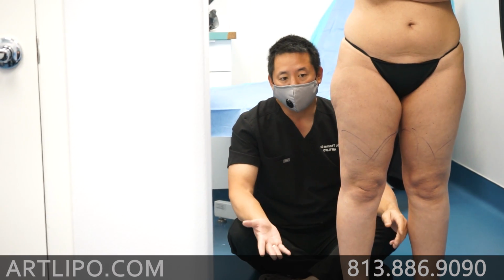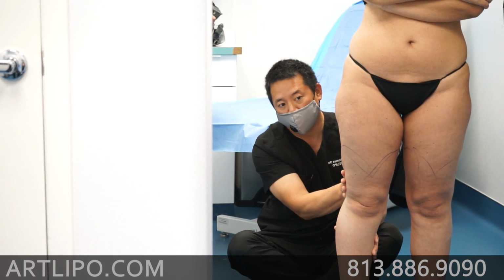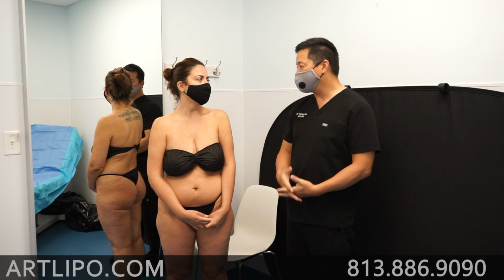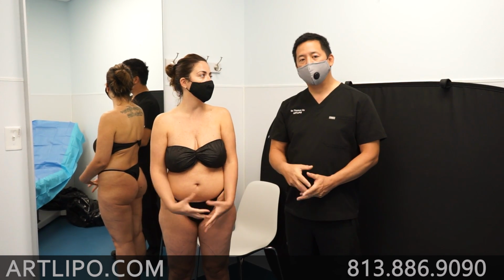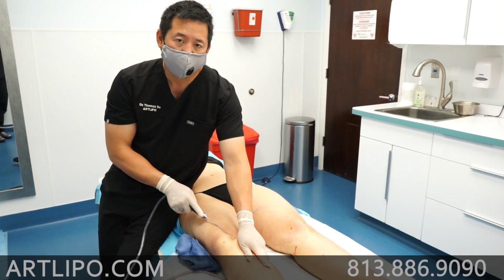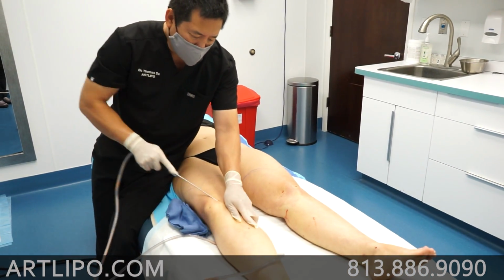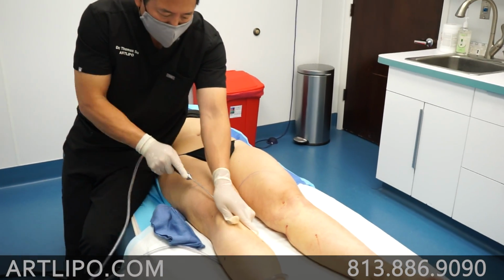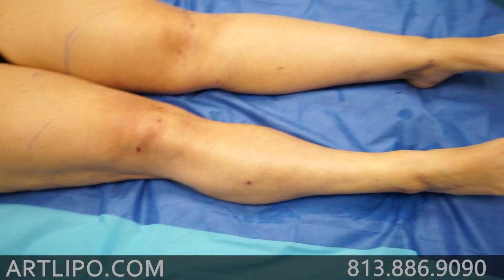Lipo 360 Legs | Lipedema Liposuction Surgery | Cankles - Ankles, Calves & Knees | Expert Dr. Su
FREE Virtual Consultations!
 You can have us perform an evaluation by sending us your photos to

📍Location: 6319 Memorial Hwy, Tampa, Florida 33615